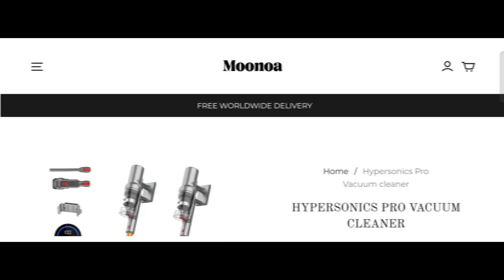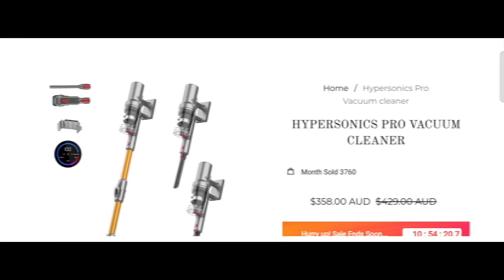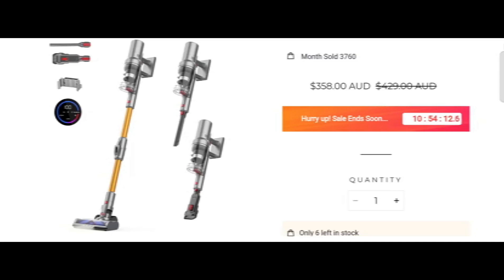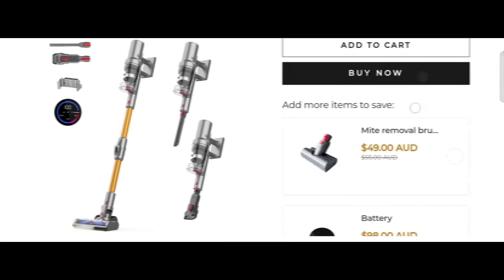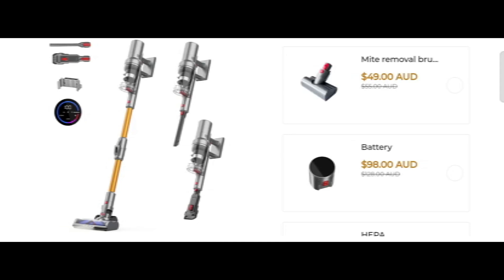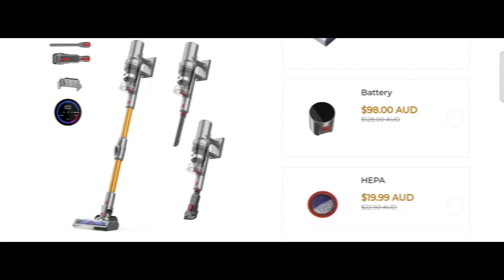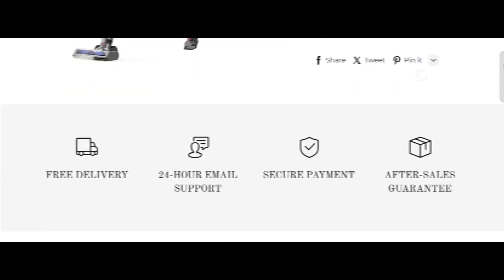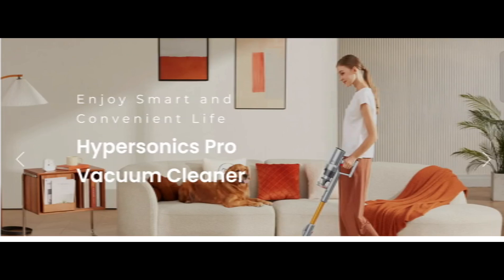Moonpod Vacuum Cleaner Review - Worth it Or A Scam?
Moonpod Vacuum Cleaner Reviews (Nov 2024) Watch Unbiased Review Now! | World Network

Do you want to know about Moonpod Vacuum Cleaner Reviews? Watch this video till end because in this video you will get to know about the legitimacy of the site.

1. How to Refund on PayPal? Step-By-Step Guide on the Refund Policy
2. How to get a refund for a fraudulent credit card transaction
3. How to check whether a product is genuine or not?
World Network